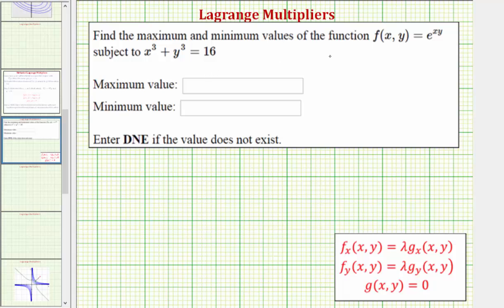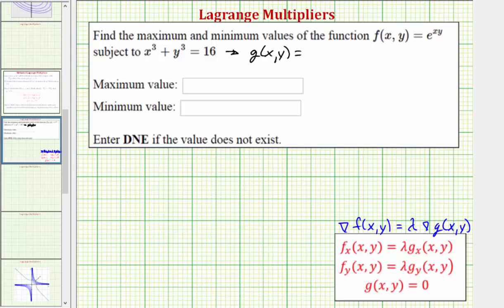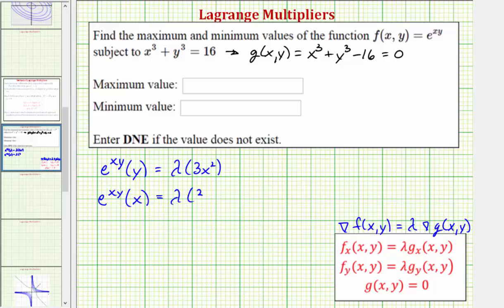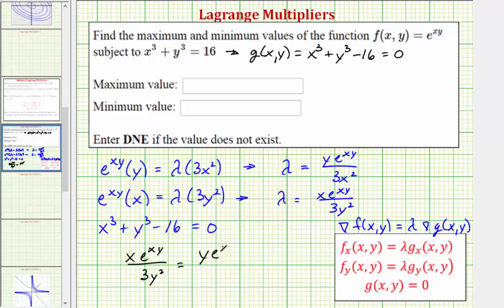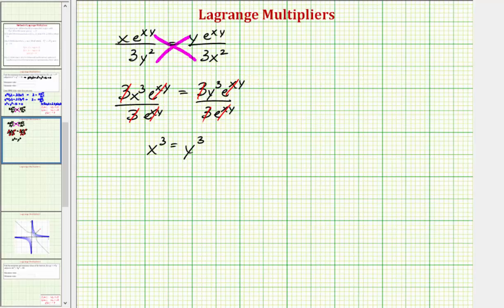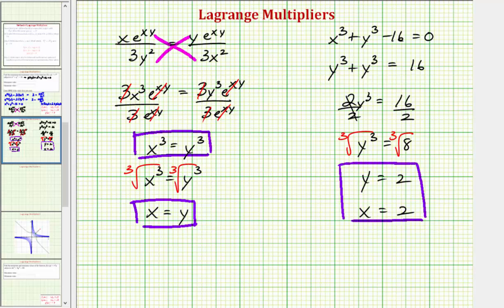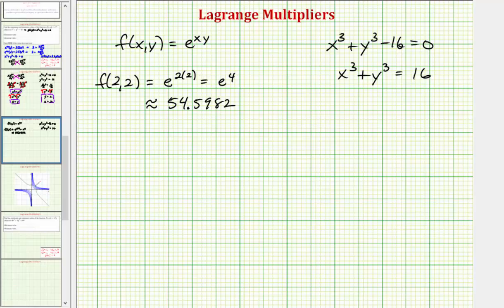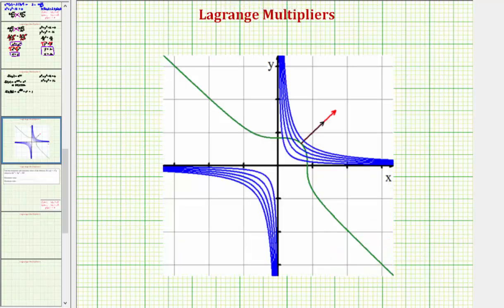Lagrange Multipiers: Find the Max and Min of a Function of Two Variables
This video explains how to use Lagrange Multipliers to maximum and minimum a function under a given constraint.  The results are shown in using level curves.